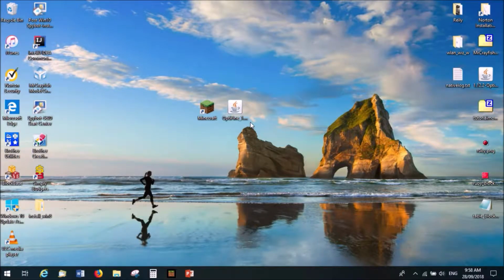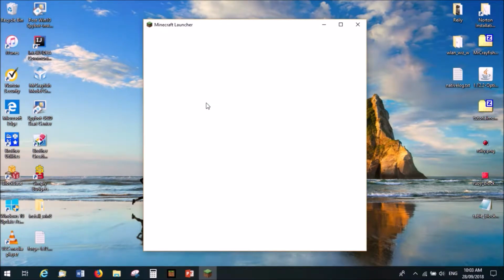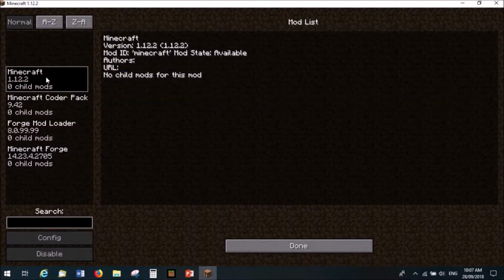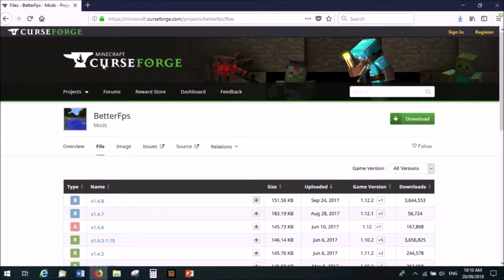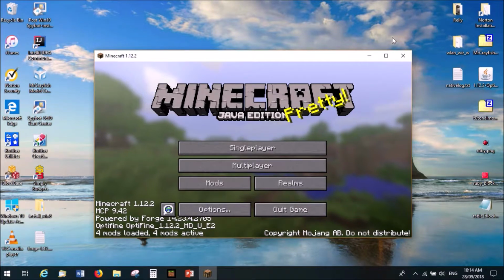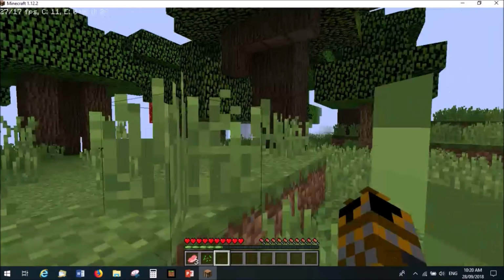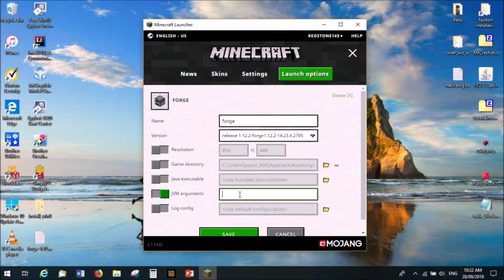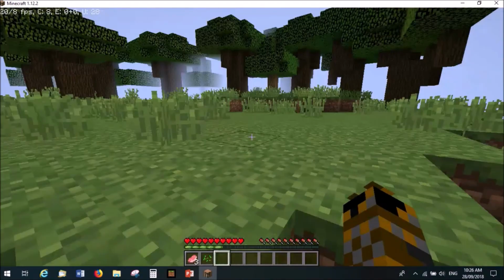Minecraft less lag part 2 *Minecraft Tutorial*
Part 2 to my videos on how to make Minecraft less laggy (in they way I do it)